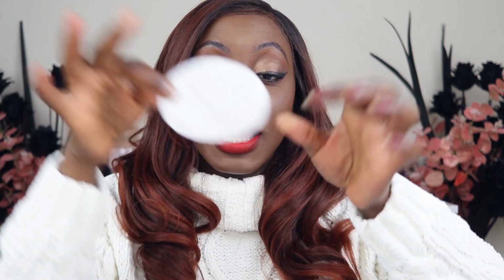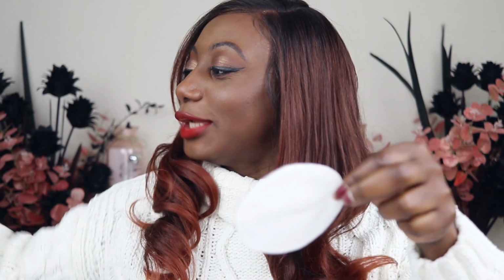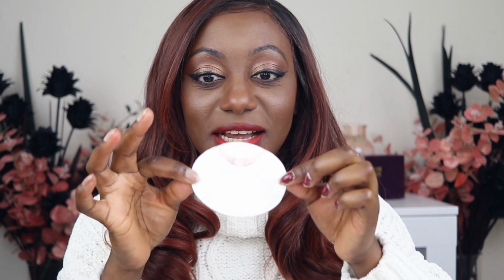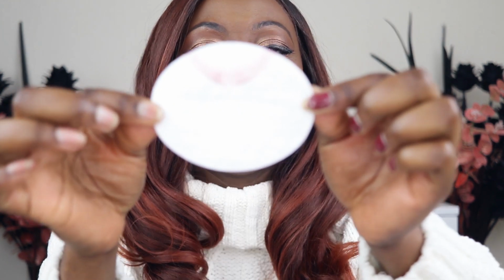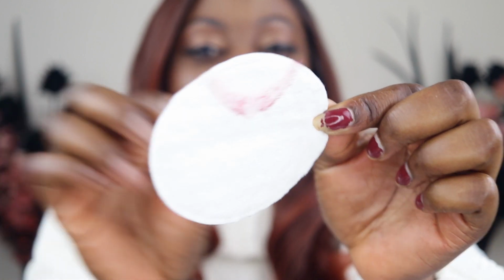NEW Beauty Bay Matte Lipsticks Swatches and Review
Hi all.

A quick review of the new matte lipsticks and lip pencil by Beauty Bay.

The created  8 shades of each.  The lip pencil costs  £4 and lipstick at  £7.

I bought 4 shades and a dark brown lip pencil.

LINK

Never pay full price when you shop.  Use QUIDCO to get CASHBACK on your purchases.

Get Money off wigs, and crochets.  £5 voucher (and I Too) when you spend £50 or above

*GRAZE Natural Healthy Snacks

* Lancome Teint Idole Ultra Nude no10
Juvia's Place I Am Magic Malawi